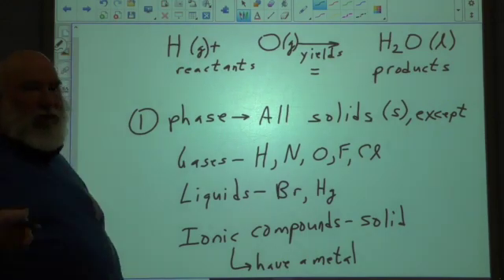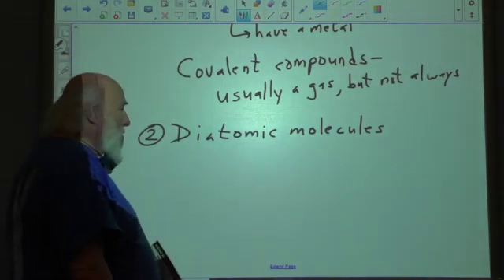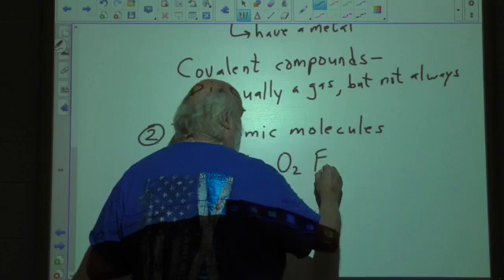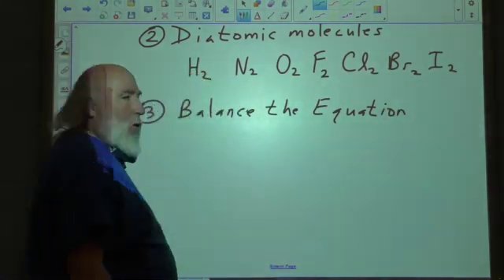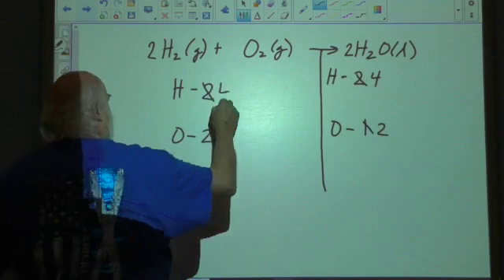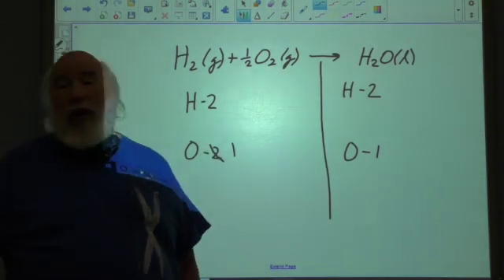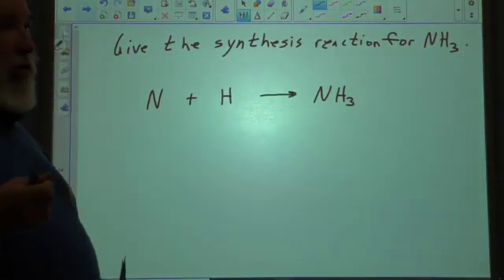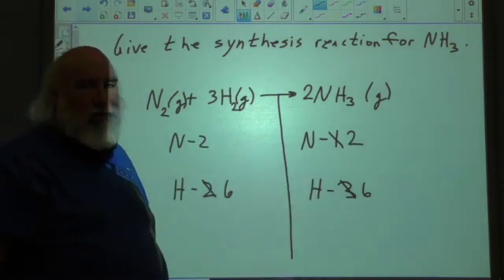Synthesis and Decomposition Reactions, Pt 2 SD 480p